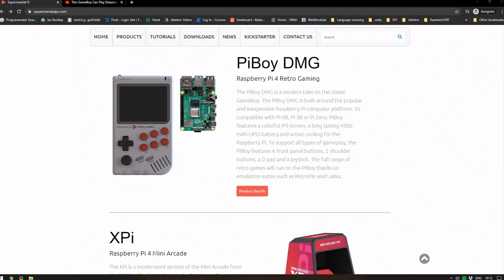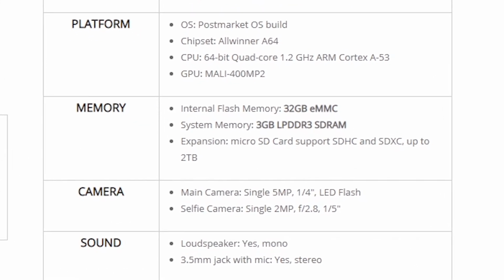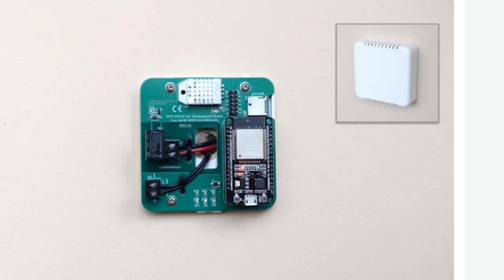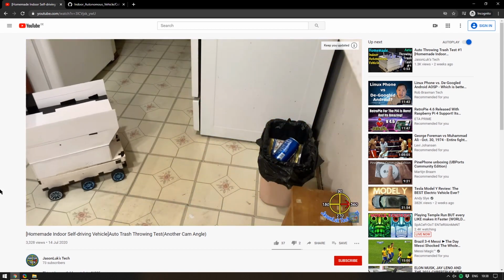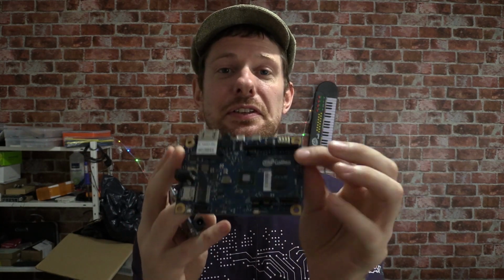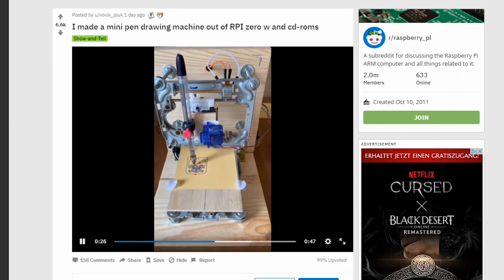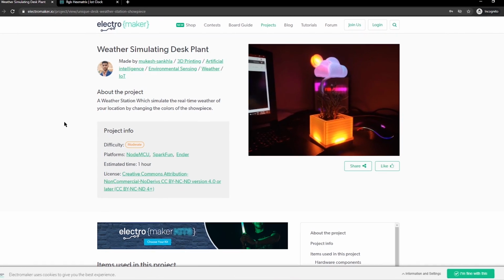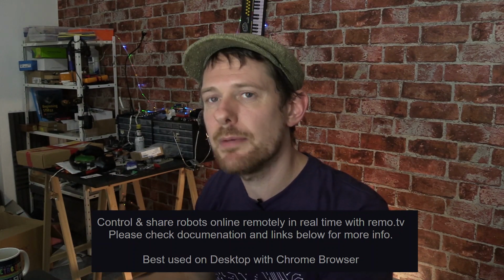Raspberry Pi Retro Game Console, ATMegaZero MCU, and More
Welcome to the Electromaker Show, episode 8! Here are the latest updates from the maker, tech, DIY, IoT, embedded, and crowdfunding worlds for the week of July 27, 2020. This week saw a Raspberry Pi 4-based retro gaming portable handheld console, Raspberry Pi homebrew monitoring device, OpenDiablo2, Linux PinePhone, and more!

*Inference at the speed of light? Photon TPU story
*Pavlovian Maths skills Arduino machine sweets to kids for maths problems